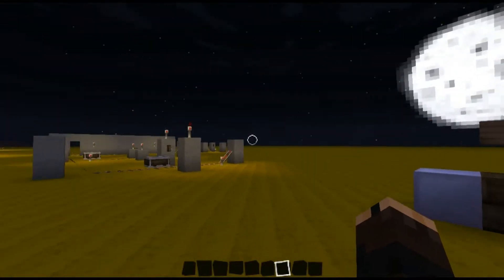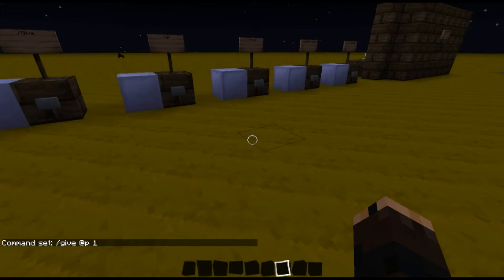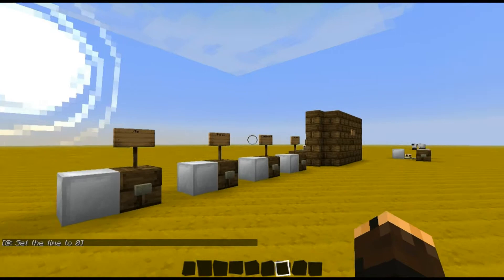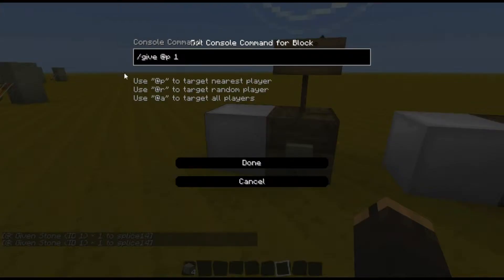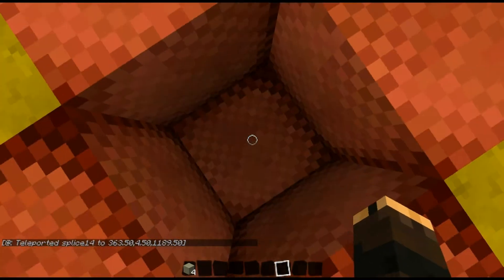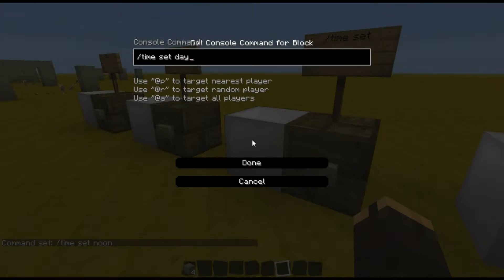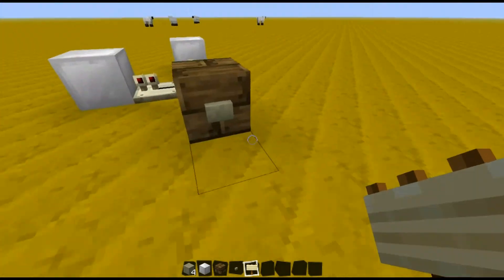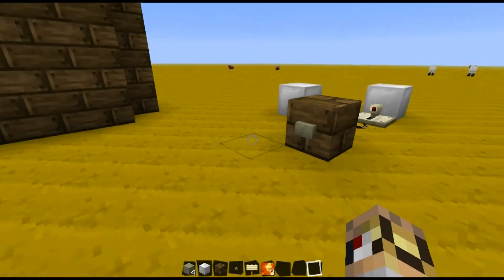Redstone Adventures! With Splice! Command Blocks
Welcome to the magical redstone adventures that splice fumbles his way through. He will teach you how to make neat things, and outfit your secret bases with the best defenses.